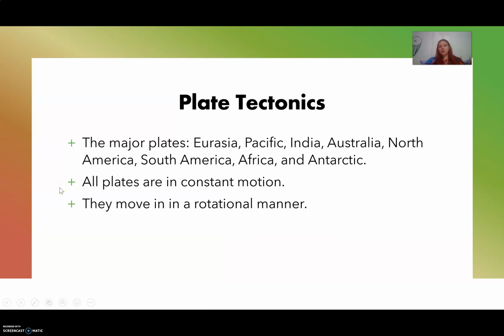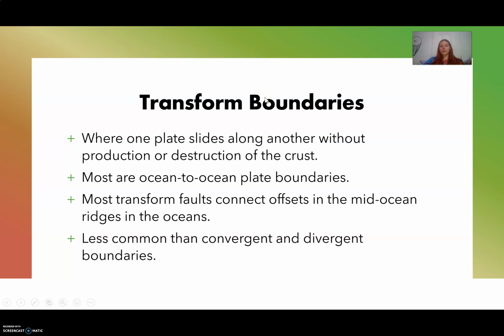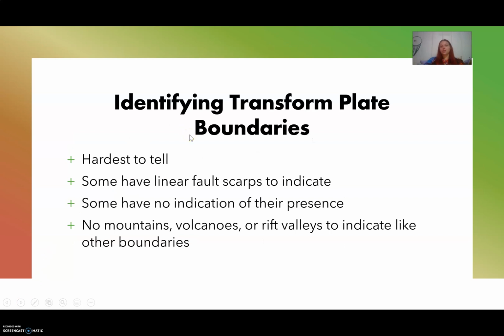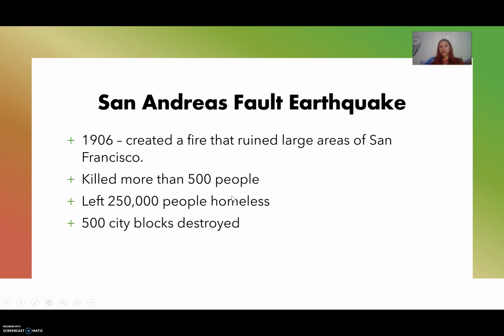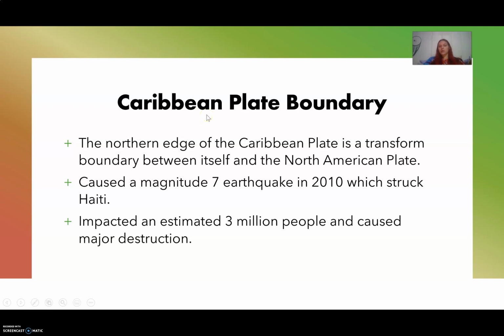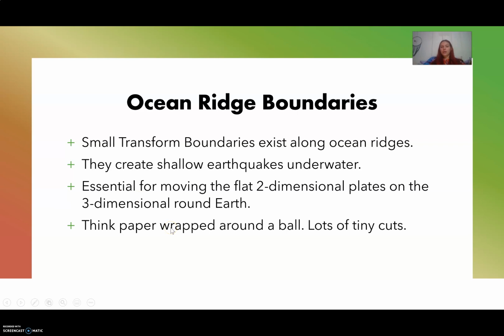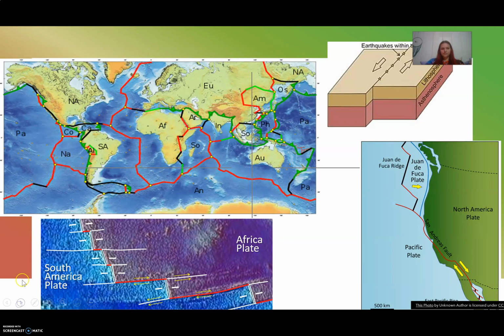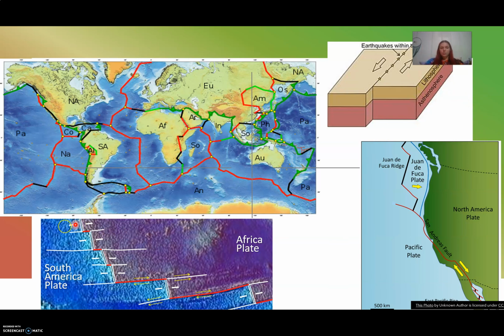Transform Plate Boundaries